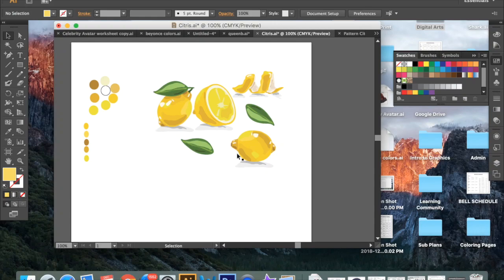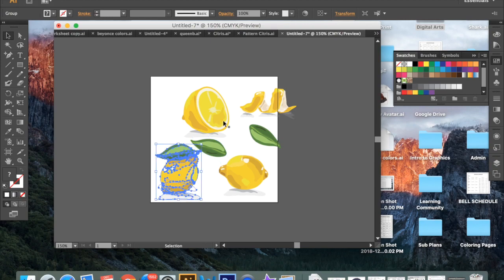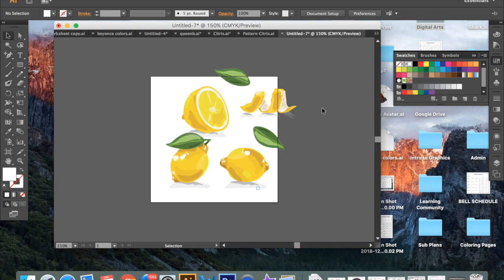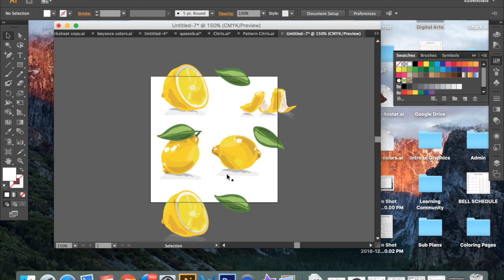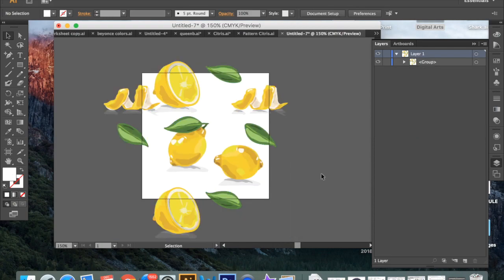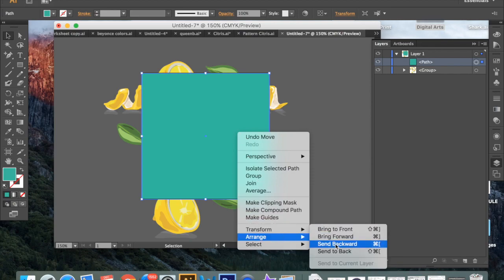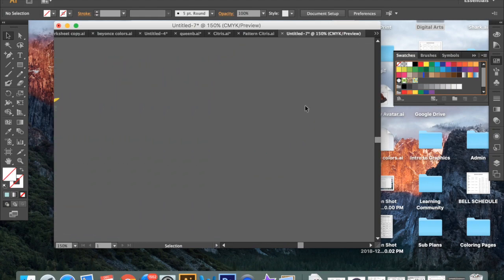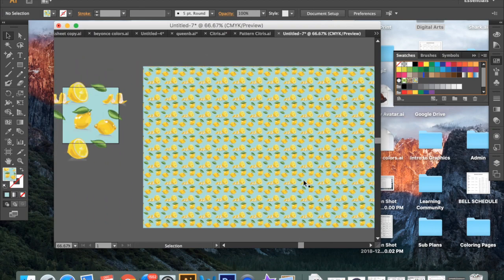Create a pattern in illustrator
How to create a seamless pattern in illustrator